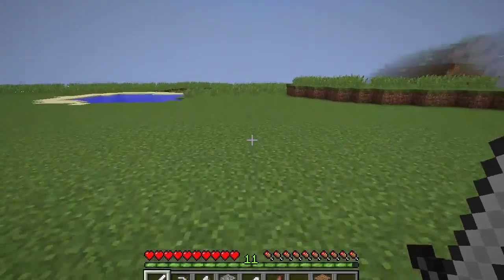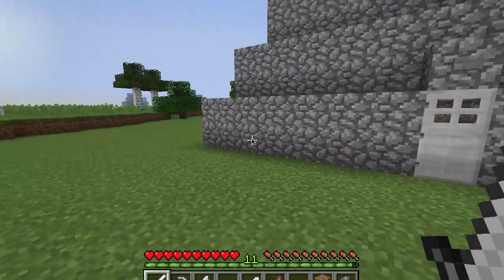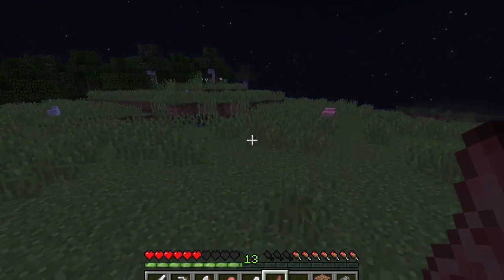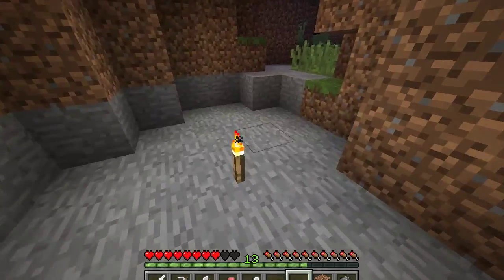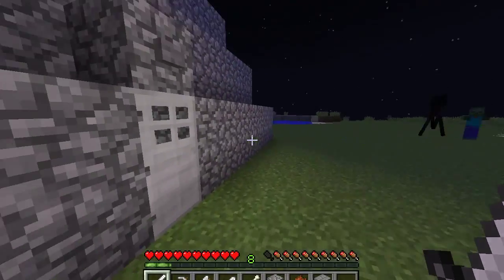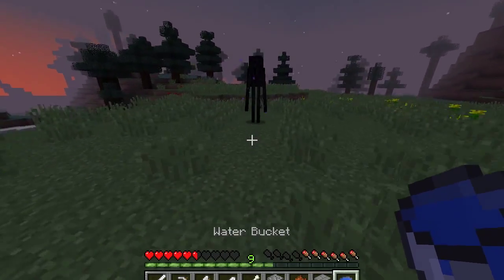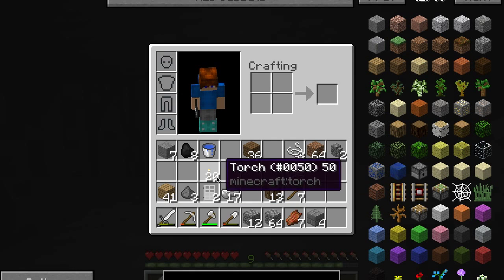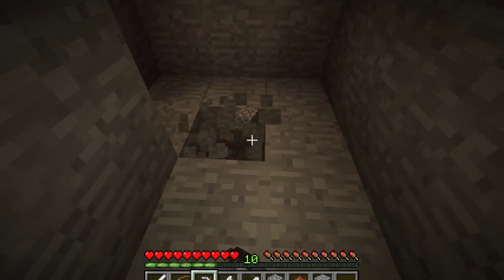Minecraft | Survival Ep. 4 | Mining Diamonds!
Hey guys! Sorry that this episode was long and wasn't so interesting! At least I found some diamonds!